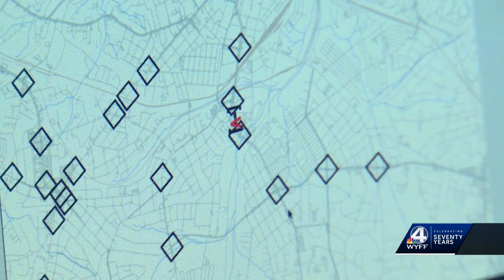Parker District Fire Dept. installs new traffic controls to respond to emergencies faster